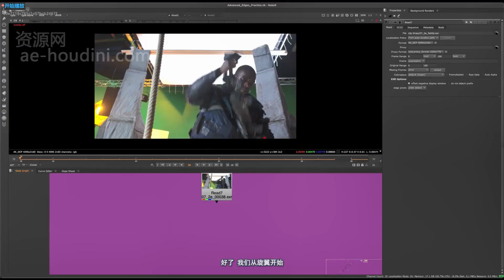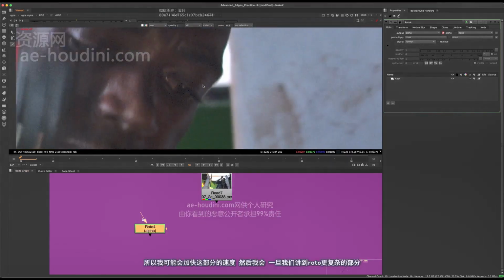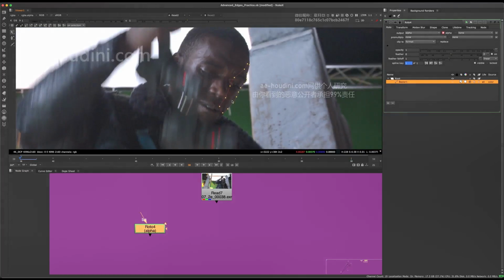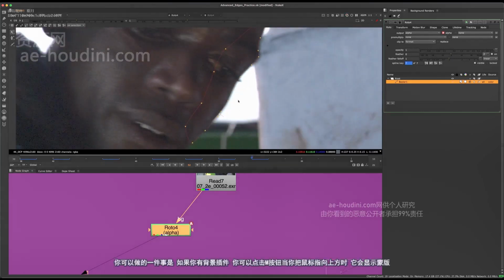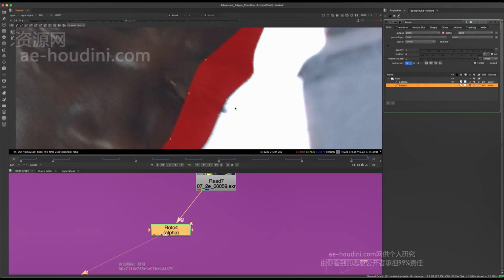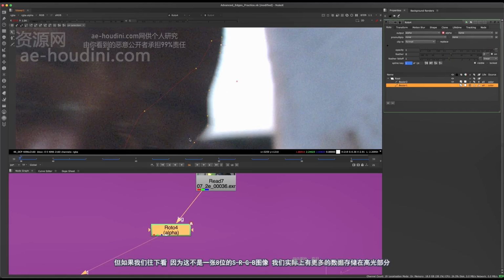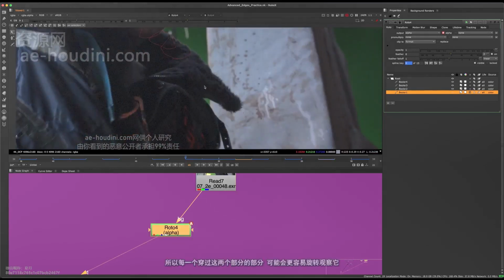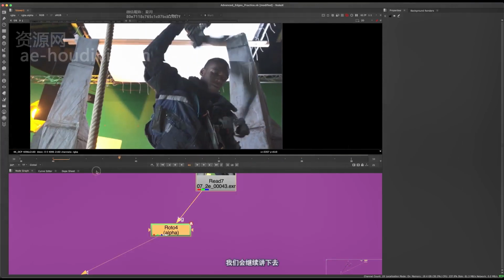35 Rotoscoping Part 1